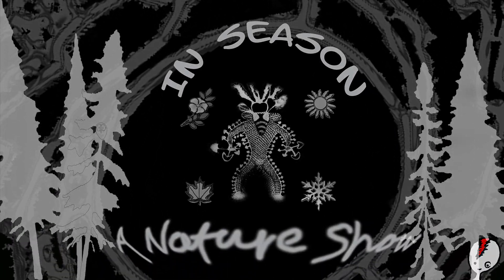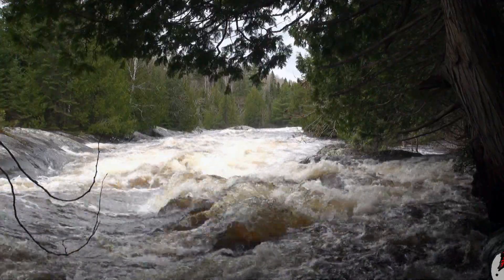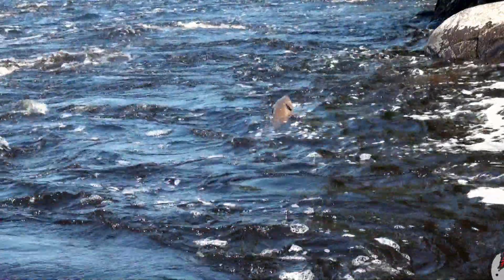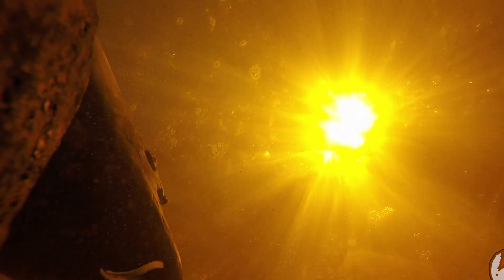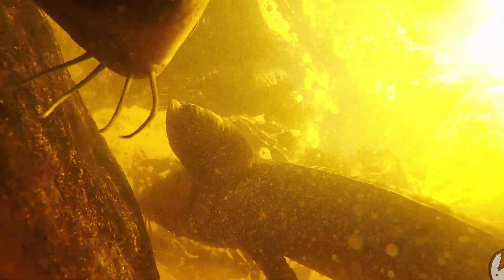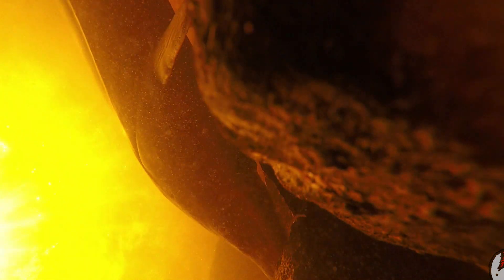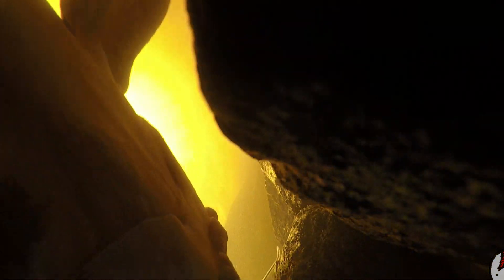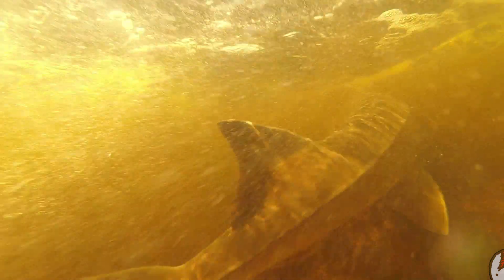Lake Sturgeon Spawn - Northern Ontario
ACIPENSER FULVESCENS
LAKE STURGEON SPAWN

On this day in the boreal forest, something very special is about to take place.
It's mid May, and the water temperature of this Northern Ontario river has just reached 12C.
This is key, and the conditions are now just right for the annual Sturgeon spawn.

My name is Dan Kirouac, creator of In Season Studios, and this prehistoric river dance is something that I have been attempting to capture for some time now.
Although the rivers of Northern Ontario boast a healthy Sturgeon population, and this species is not endangered, Lake Sturgeon do have 'special status' since local populations need to be monitored and there is a good chance this fish may become endangered if steps are not taken to address factors threatening it.  Currently, anglers must practice catch and release, and although the Sturgeon is a very durable species, it is always critical to handle any fish with extreme care, and use proper release technique when handling them.

My name is Dan Kirouac and you are watching In Season Studios.
Spring 2020

Works Cited
Ecology and biology of the lake sturgeon: a synthesis of current knowledge of a threatened North American Acipenseridae

Lake sturgeon (Species at Risk)
Scientific name: Acipenser fulvescens